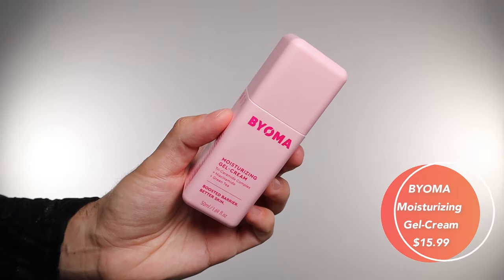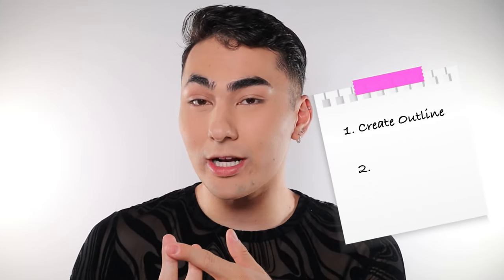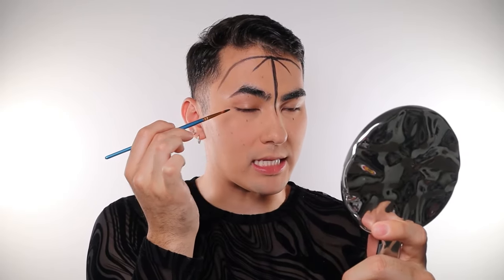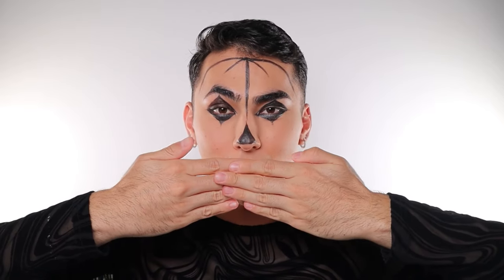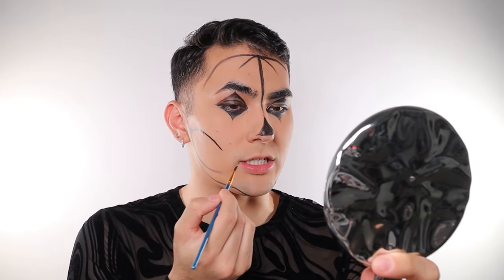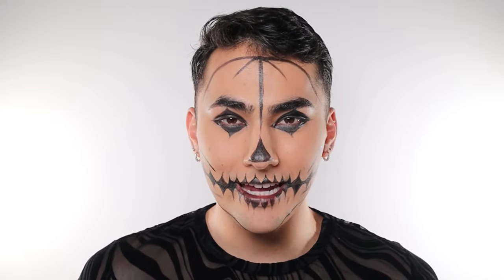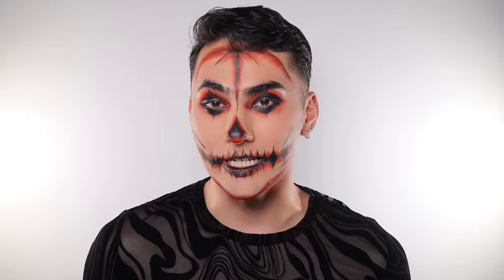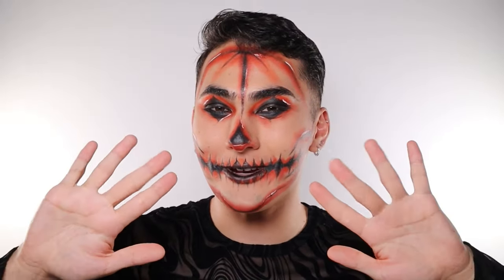HALLOWEEN MAKEUP DOESN'T HAVE TO BE COMPLICATED! 🎃💀 | Pumpkin Skull Makeup Tutorial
Hello, my name Justyn and welcome to the channel! I'm a self-taught makeup artist who loves beauty and colorful avant-garde makeup.

In today's video we are simplifying Halloween makeup and showing you it's not hard to achieve a fun, spooky look this season! I recreated a Pumpkin Skull Makeup look originally by the artist Sibel (IG/makeupbysibelx) that amps up the classic skull makeup that's fit for any Halloween Party or perhaps it'll become your costume for Halloween Day. We still have a few weeks until Halloween so grab your brushes and let's paint!

PRODUCTS USED (* = gifted)
✶ BYOMA Moisturizing Gel Cream ($15.99)
✶ ONE/SIZE Secure the Blur Primer ($34)
✶ LANCÔME Teint Idole Ultra Wear Foundation* ($57)
✶ UCANBE Athena Paint Palette ($15.99)
✶ BEAUTY BAY Fiery 2.0 Eyeshadow Palette ($22.80)

TIMESTAMPS:
00:00 Introduction
00:54 Skin Prep & Base
04:27 Outlining
13:39 Adding Color
17:24 Highlights
18:02 Outro

EQUIPMENT:
🎥 Camera: Canon EOS M50 Mark II